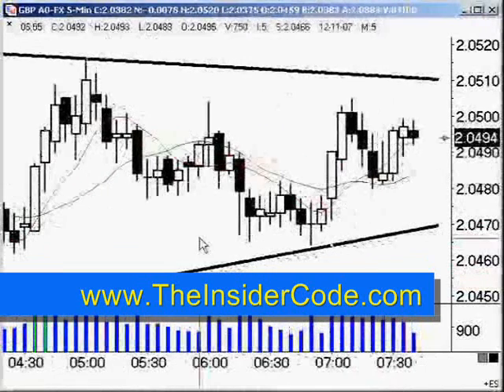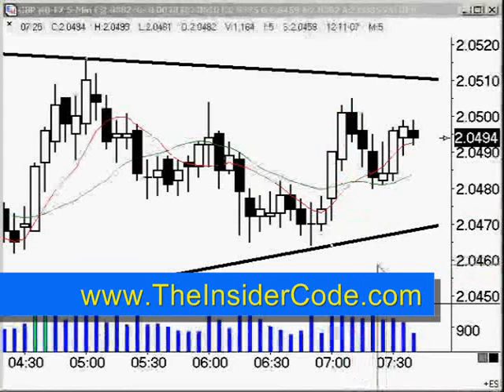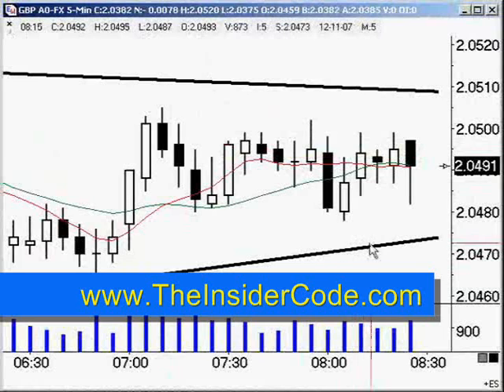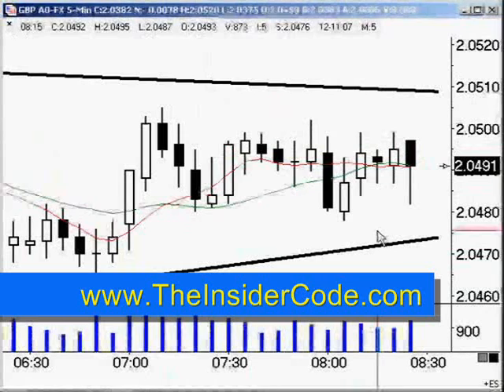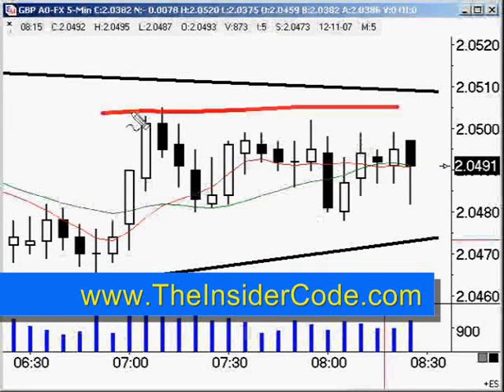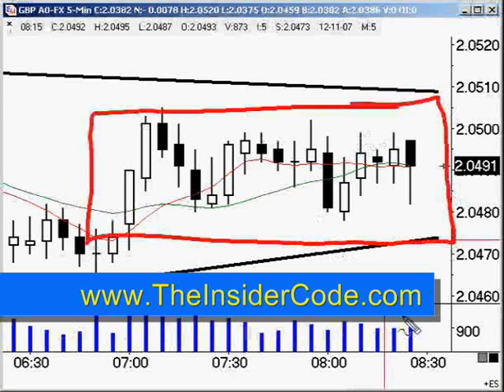Wall Street Forex Market - TheInsiderCode.com Mac X pt.20b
-Wall Street Forex Market - pt.20b with Forex Expert Mac X of The Insider Code.